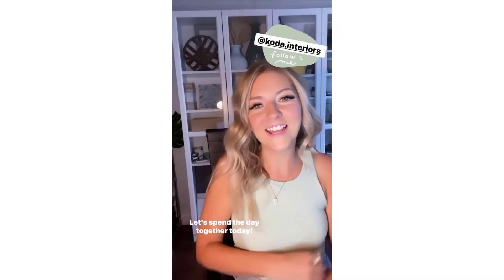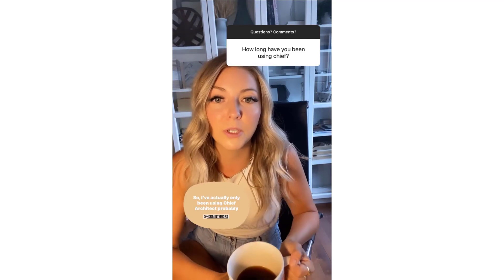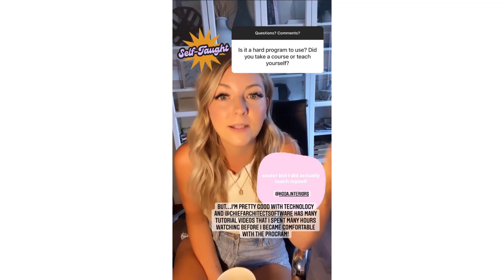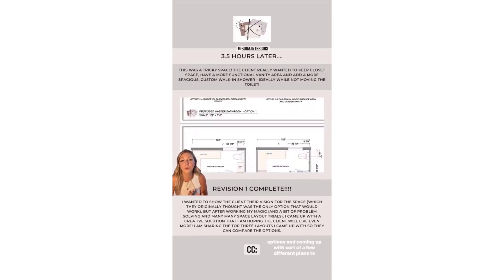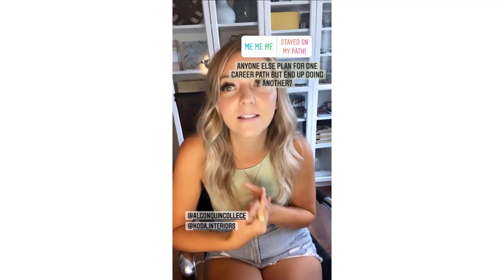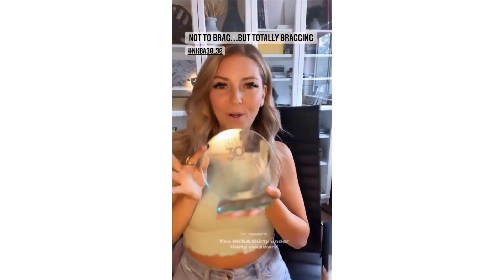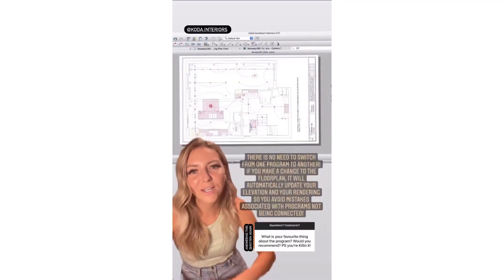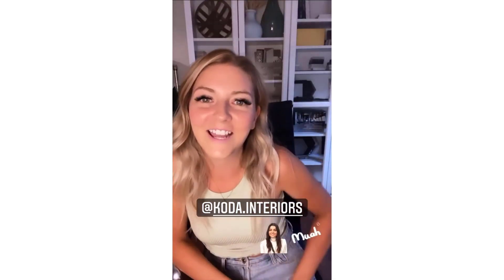Koda Interiors Takeover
We had a great time following along with KODAinteriors as Jasmine took over our Instagram. She took us through a couple of revisions of a bathroom remodel she's working on and answered some common questions about using Chief Architect Software. Thank you for sharing your day with us!